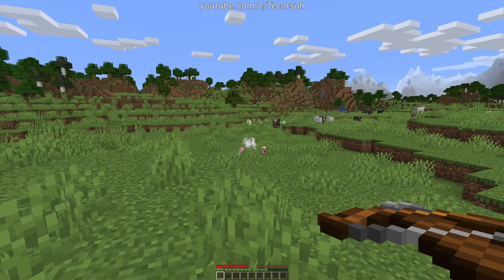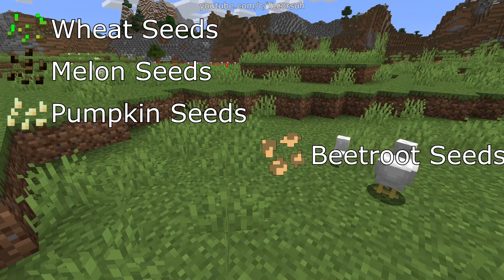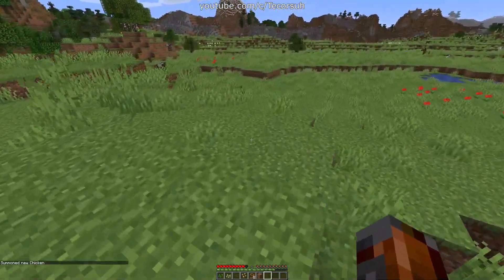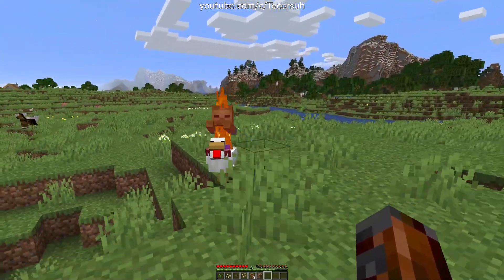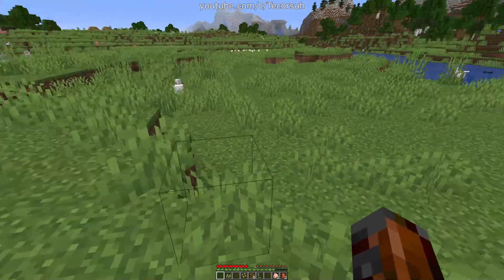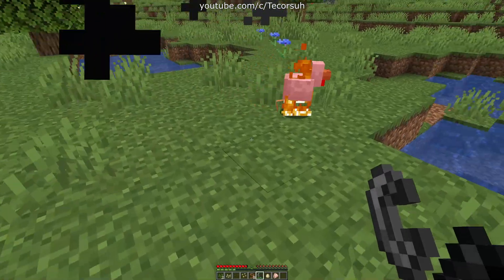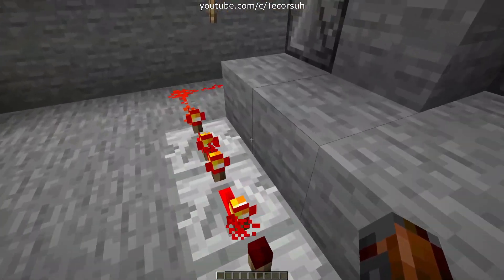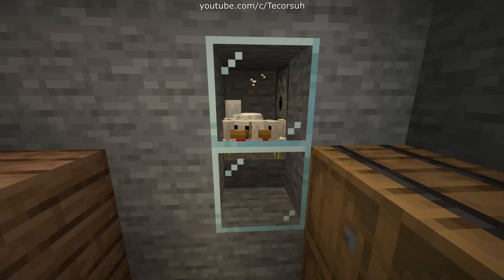Fast Dodo Taming Guide :: Ark : Survival Evolved Tips and Tricks (April Fools 2021)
In this episode I teach you how to tame the elusive dodo. It's extremely difficult, and is only recommended for advanced players.